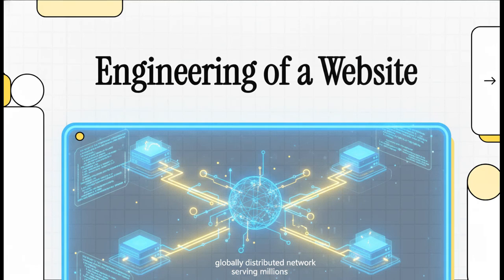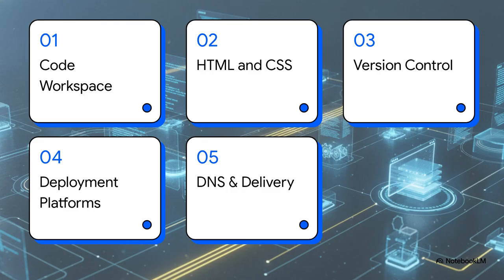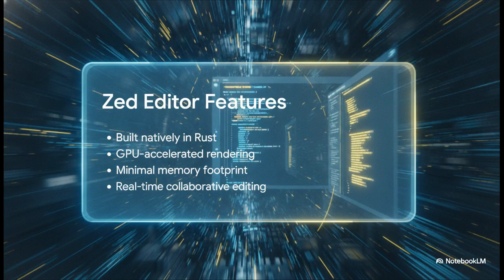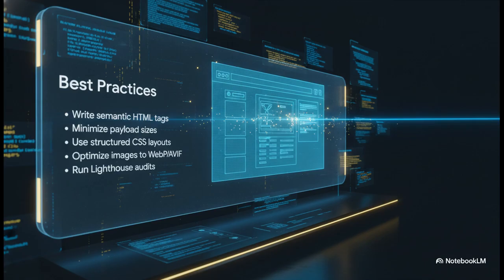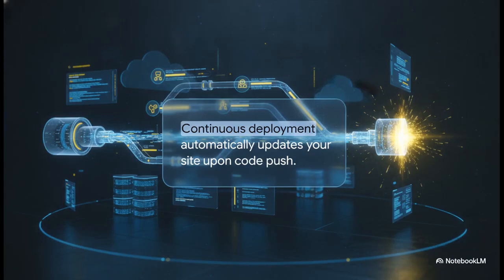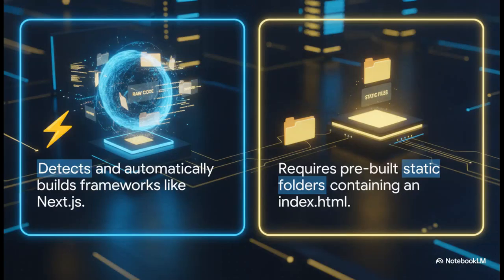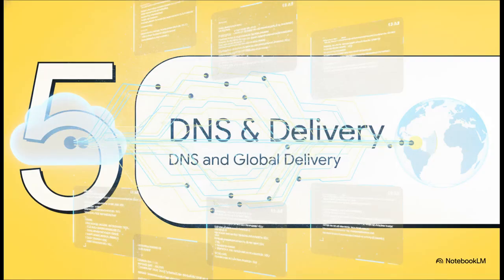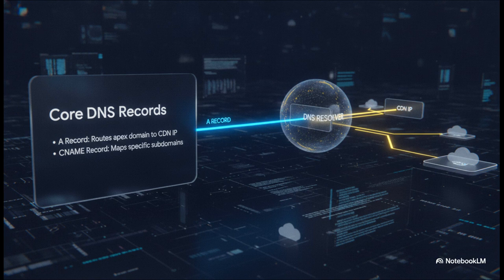How to Build & Publish a Website Using Basic Coding | Complete Beginner Guide | ENGI LAB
Have you ever wanted to build your own website from scratch? In this beginner-friendly guide, you'll learn how to create a modern website using HTML, CSS, and JavaScript, then publish it online so anyone in the world can visit it—all without advanced programming knowledge.

We'll walk through the complete web development process, from writing your first line of code to launching a live website using free hosting platforms like GitHub Pages, Netlify, and Vercel. Along the way, you'll also learn how the internet works, how websites are hosted, and how browsers display web pages.

🚀 What you'll learn in this video:

How websites work on the Internet
HTML: Building the structure of a webpage
CSS: Designing modern and responsive websites
JavaScript: Adding interactivity and animations
Organizing project files and folders
Testing and debugging your website
Making your website mobile-friendly
Publishing your website online for free
Connecting your own domain name
Beginner tips and common mistakes to avoid

Whether you're a student, aspiring web developer, or simply curious about coding, this video will give you the knowledge and confidence to build and launch your first website.

💬 Question of the Day:
If you could build any website, what would it be?